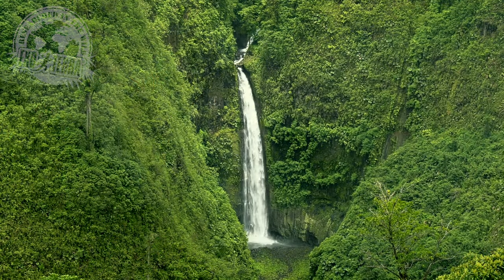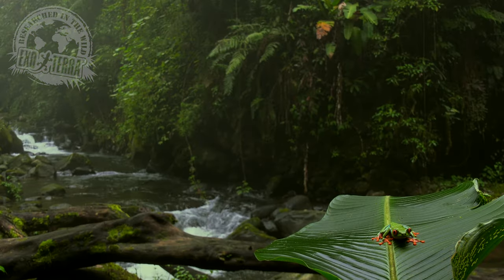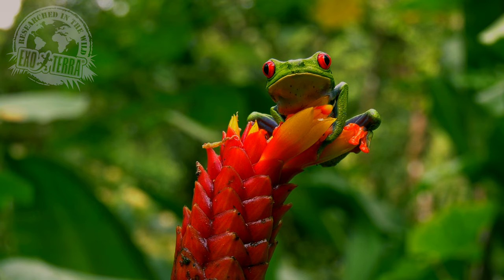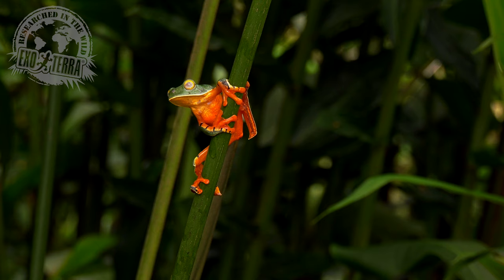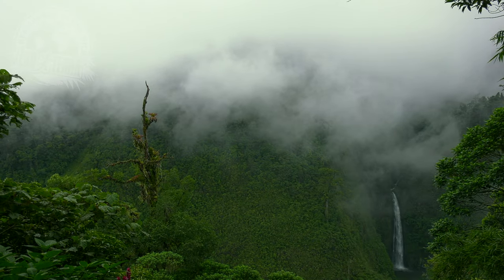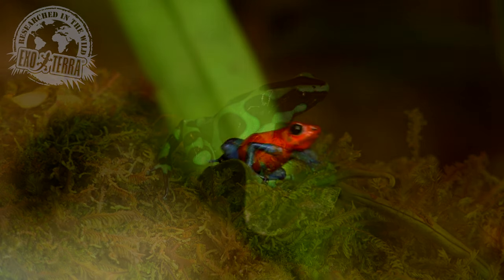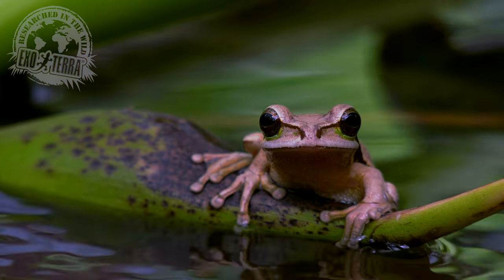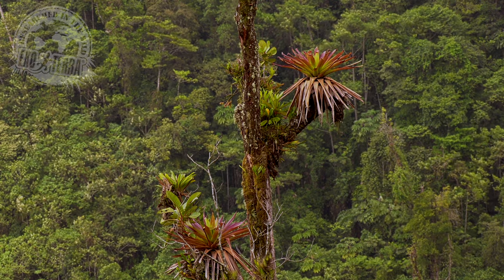Frogs & Co Intro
Frogs are almost everywhere on this planet.
From the tropics to subarctic regions…
There are about 7,000 species - with the greatest diversity in the tropical rainforests.
Recreating parts of these tropical rainforests is an art!
The Exo Terra Frogs & Co range makes it easy to create such a harmonised natural microhabitat.
Our terrariums are the perfect canvas for your piece of tropical rainforest art.
All Frogs & Co components are key to successfully establish a bioactive planted terrarium in which your frogs thrive!